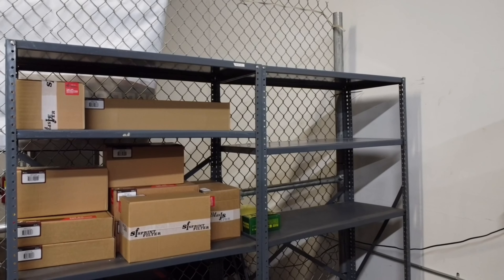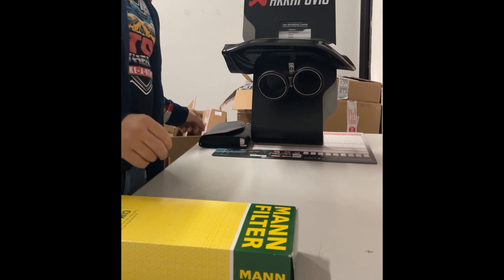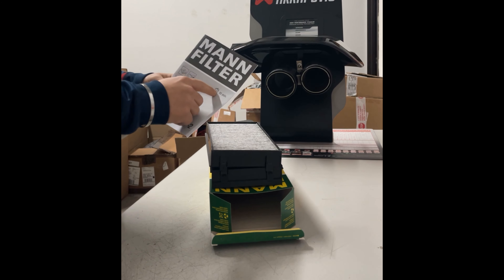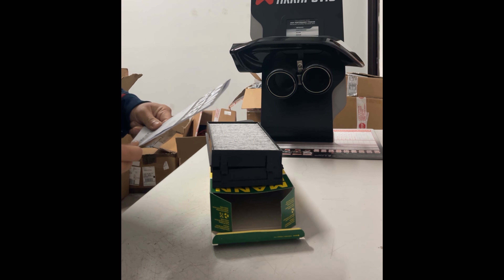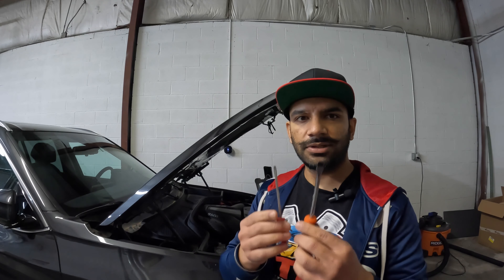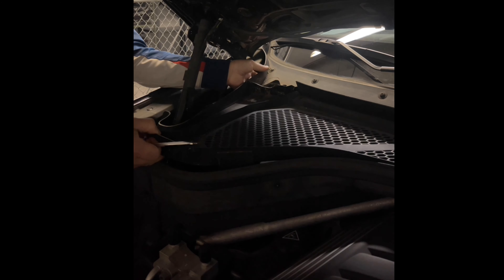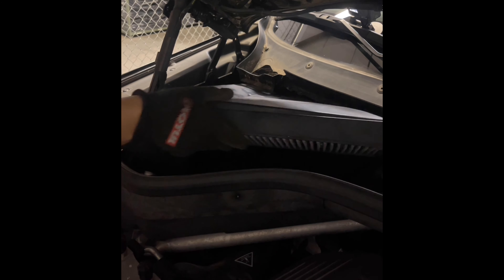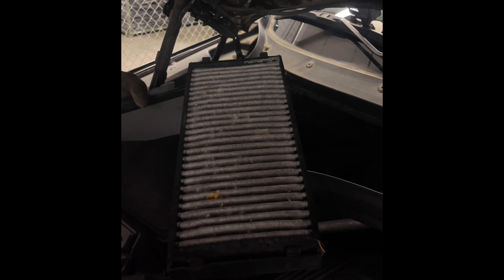BMW X5 and X6 Cabin air filter replace and install - DIY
Hello everyone, we have a small video for replacing your cabin air filter for 2008-18 BMW X5 and X6. This includes all variants (3.0L, 4.4L, and M).
Please apologise as I have dubbed over the video. The reason being my mic turned off in the between the recording.
The intent is to help you guys get the filter from us and replace it yourself. It is an easy fix and would need 30 minutes of your time.
1. The T-Shirt that I am wearing can be found
2. For the Alpinestars work gloves that we have in stock, you can buy it

We keep K&N engineering, Mahle and Mann air filters in stock. We also have the Sprint, BMC performance air filters in stock.
This new workshop provides us with ample storage space and also work space to work on motorcycles and cars.